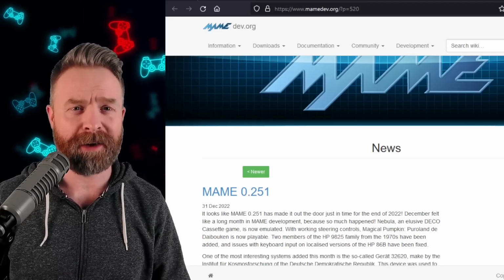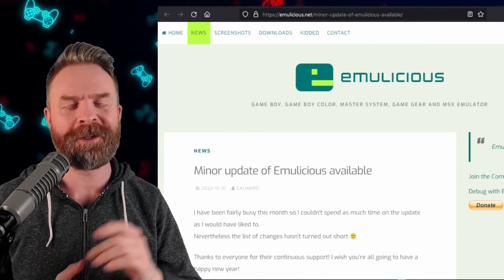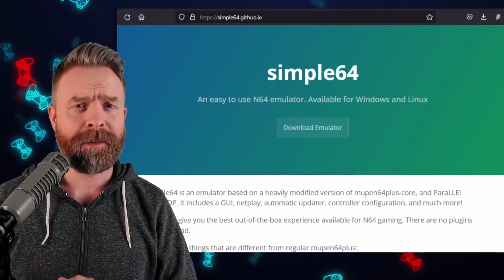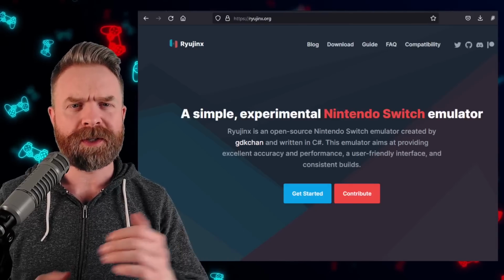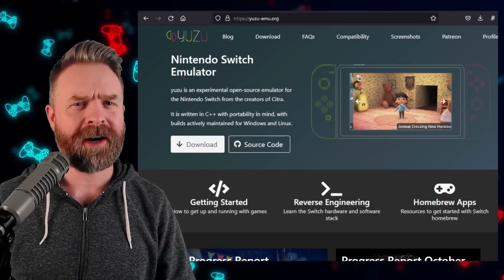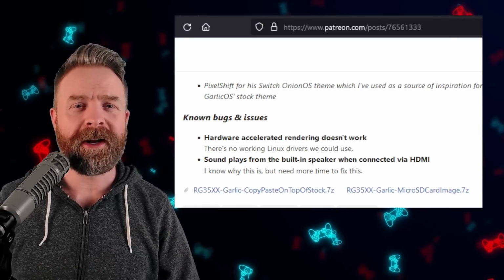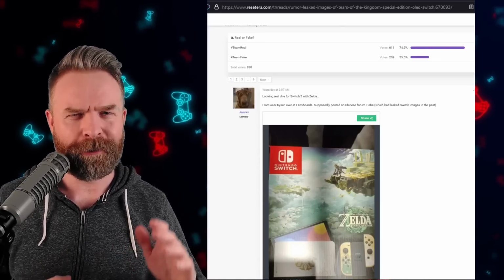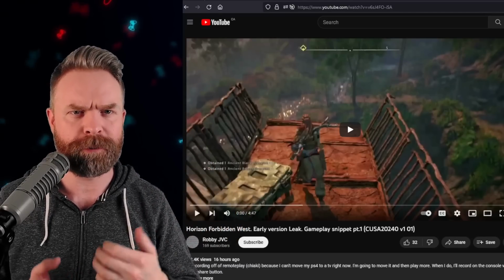HUGE Zelda and Horizon Zero Dawn Leaks, Ryujinx, Yuzu, PPSSPP and more Emulation News!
0:00 MAME 0.251 Released
1:17 Big Emulicious Improvement for MAC
1:52 Simple64 coming to Android?
2:29 PPSSPP 1.14.2 Released
2:57 Huge Ryujinx Vulkan Performance Improvements
3:44 Yuzu Emulator New Joycon Feature
4:15 GarlicOS for the Anbernic 35XX
5:03 Zelda Switch OLED Leak
6:15 Horizon Forbidden West Alpha Preview Leak